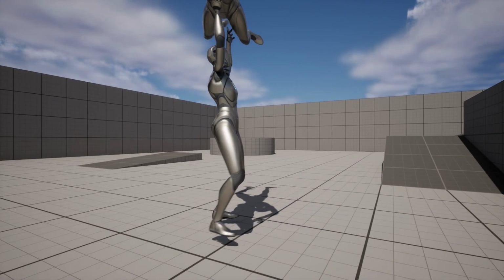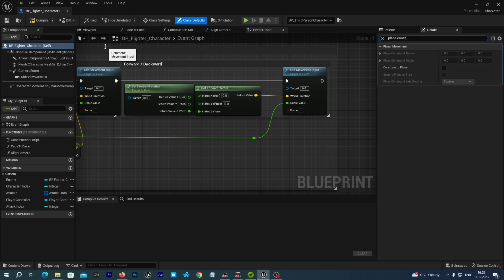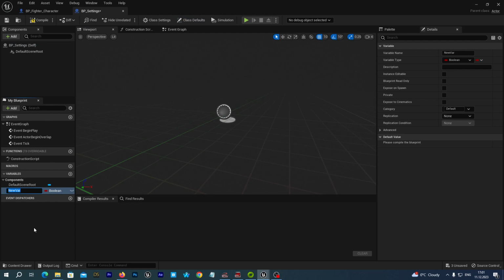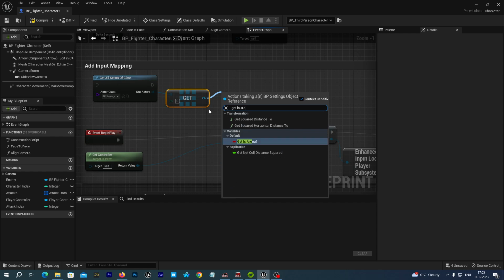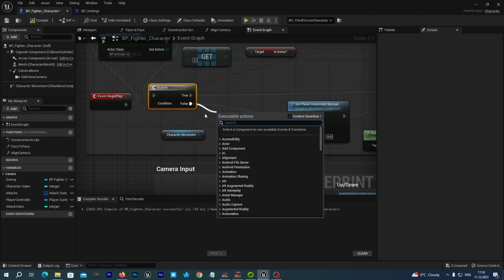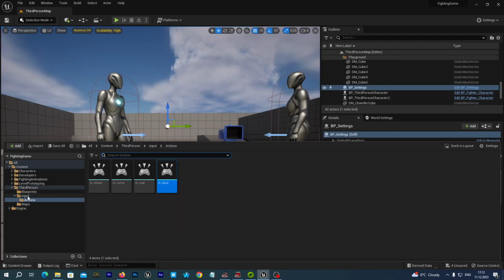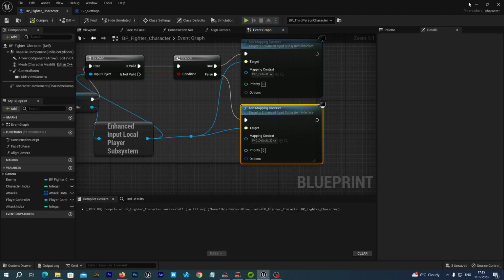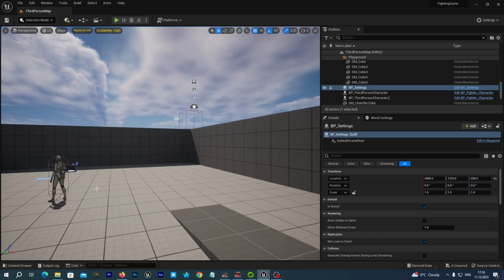UE5 Fighting Game From Scratch. Tutorial #3: Switching 3D Arena & 2D Fighting Game Modes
In this tutorial we are going to create a setting which allows to quickly switch our fighting game between 2D and 3D Arena modes. We will learn how to easily turn our initially created 3D fighting game into a 2D fighting game depending on your needs, as you may want it to look either like Tekken or like, let's say, Mortal Combat. And we will make it possible to switch between the two modes using just one setting inside our Unreal Engine blueprint.
It is going to be a series of tutorials, and we will finally create a basic but fully-featured fighting game.

In the first tutorial video we have placed two fighters into a UE 5.1 third-person game project, made them able to automatically rotate towards each other and move around each other. And we have also added paired wrestling attacks (available for free in the web).

In the future videos we will add hit-based attacks as well.